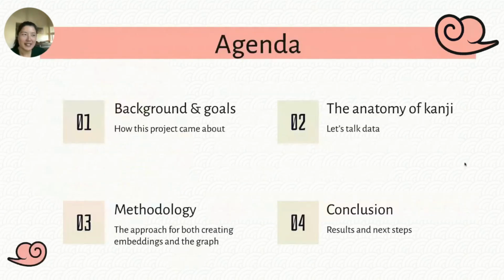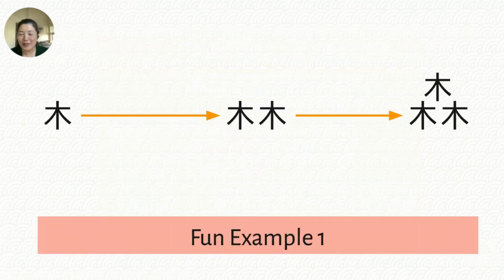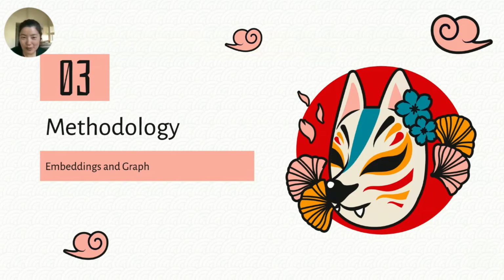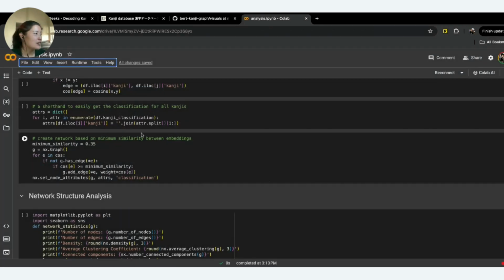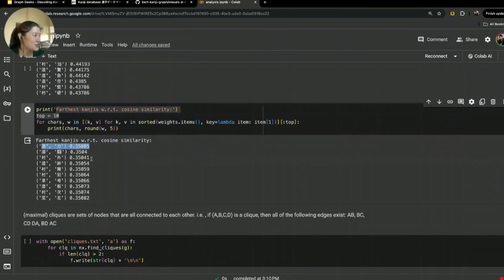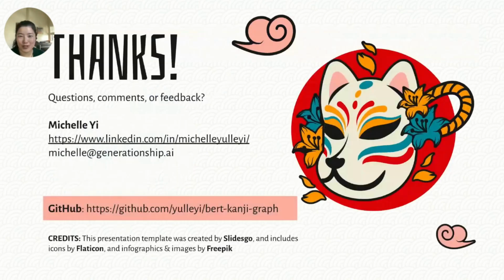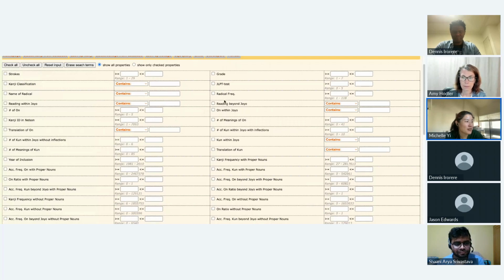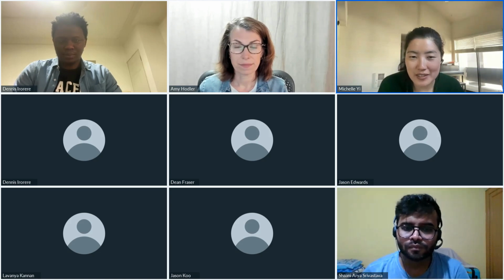GraphGeeks Talk Ep4: Decoding Kanji Relationships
Let's dive into a fusion of word embeddings, similarity measures, and graph exploration! Join Michelle Yi to explore the world of Japanese Kanji using an approach similar to density-based clustering on top of word embeddings and cosine similarity. This approach allows us to look at the relationship between concepts and also enables graph analysis.